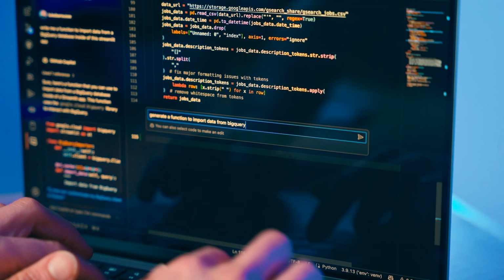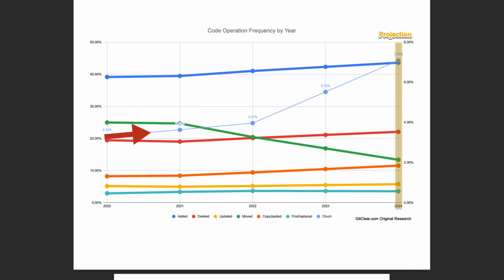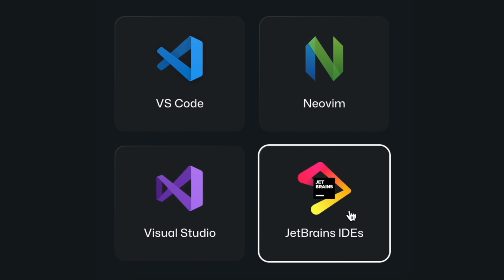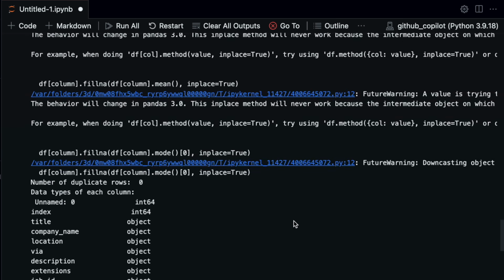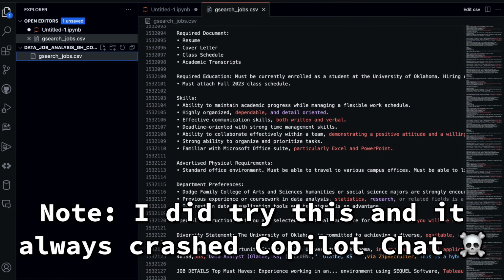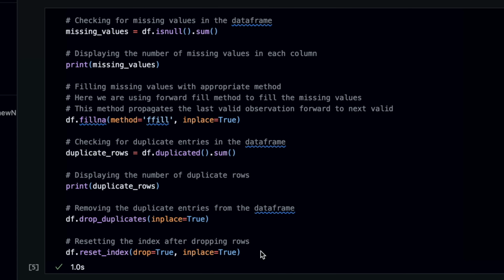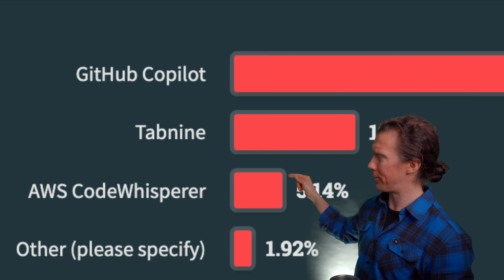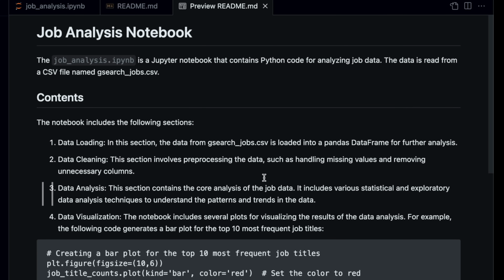How I Code Faster - GitHub Copilot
Books for Data Nerds
📗 Data Analyst Must Read 👉🏼